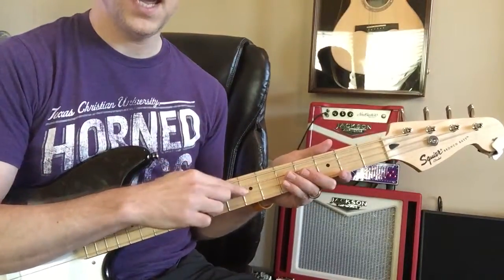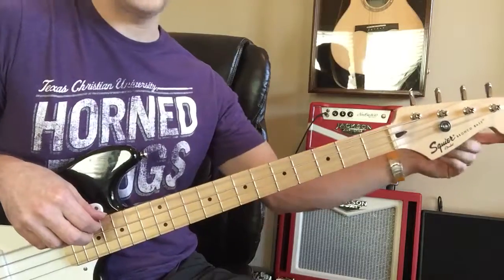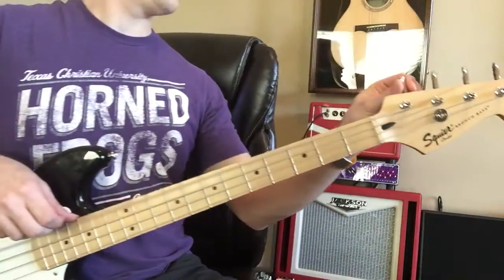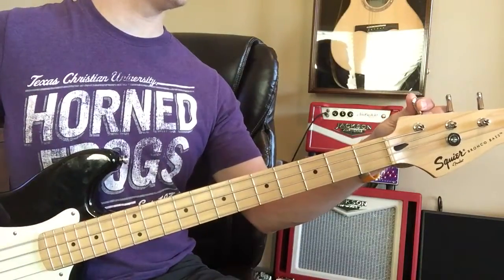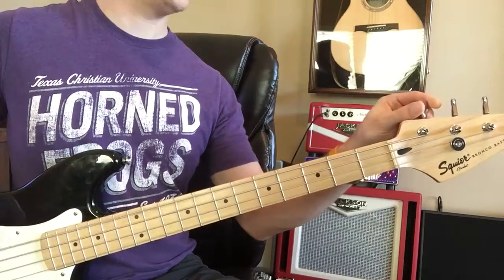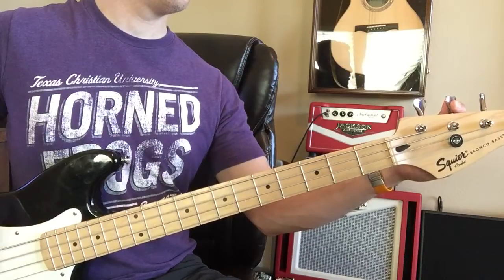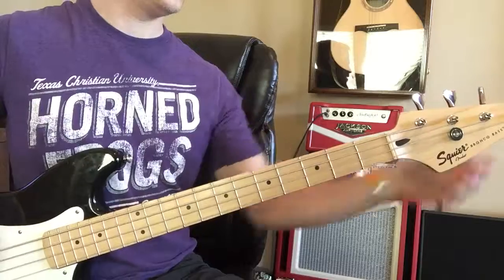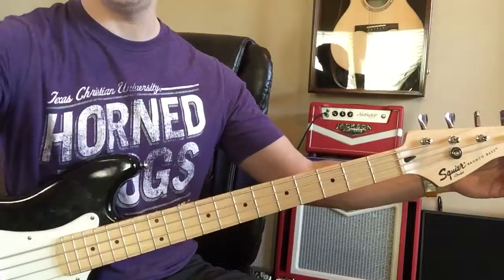Bass Tuning - (6/17)